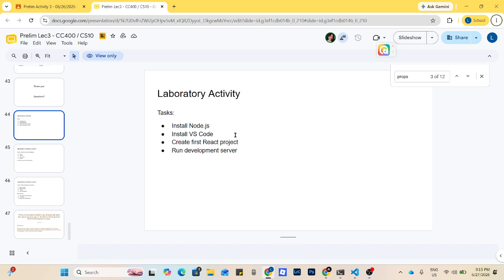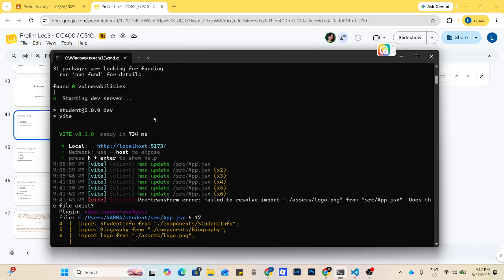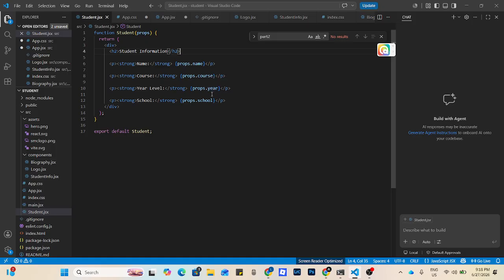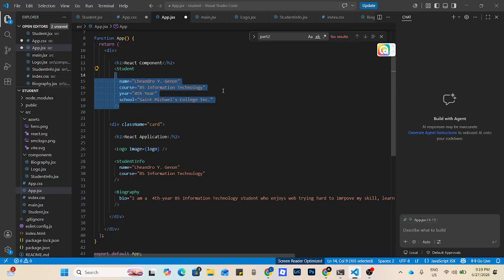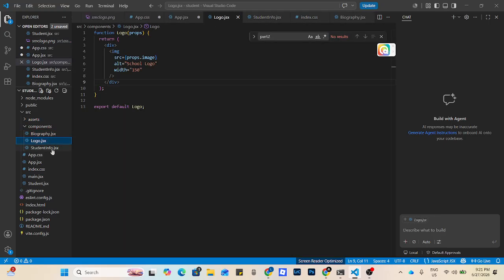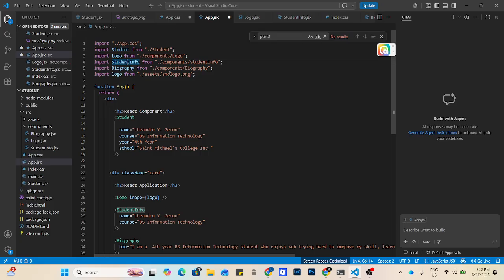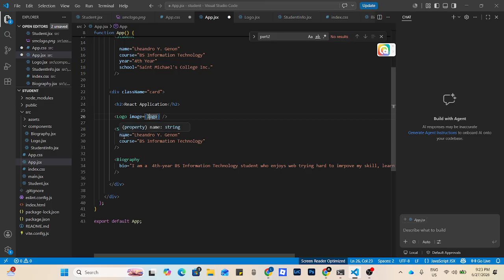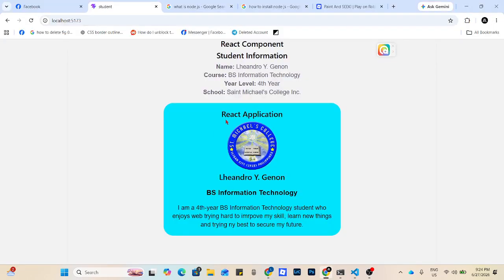Prelim Activity 3 - 06/26/2026 - First React Application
ado gwapo